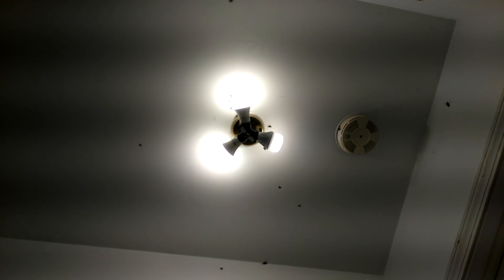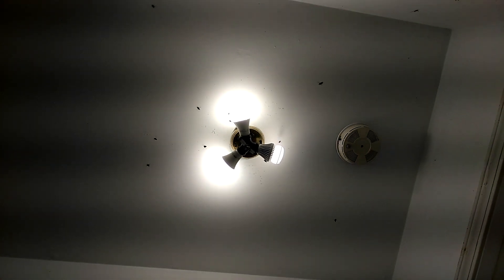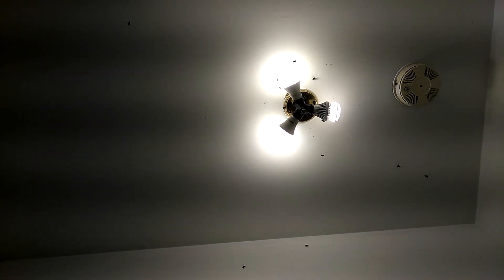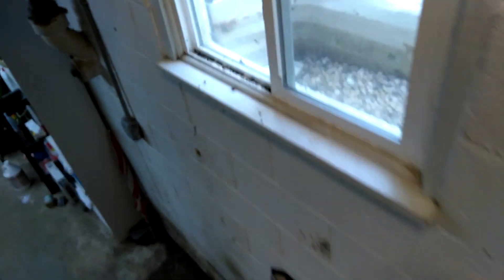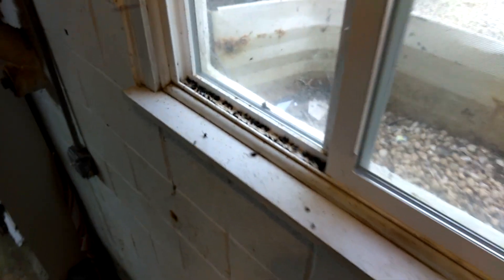Apocalyptic Fly Problem in Waretown, NJ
This was certainly not a "small" fly problem in the basement of this home in Waretown, NJ.